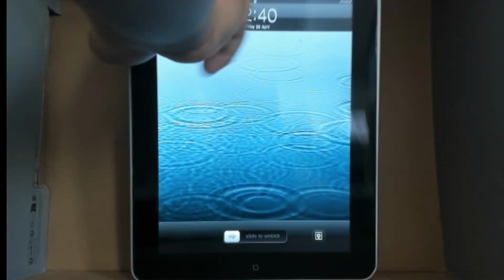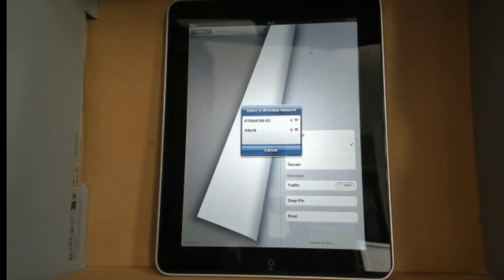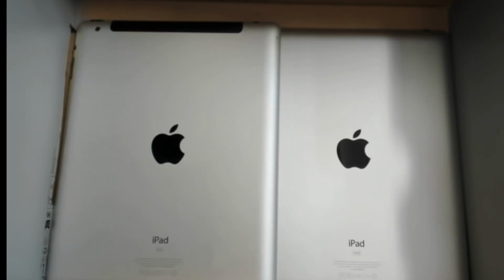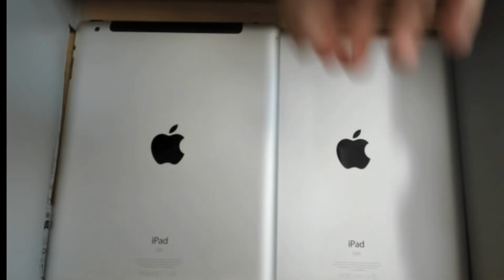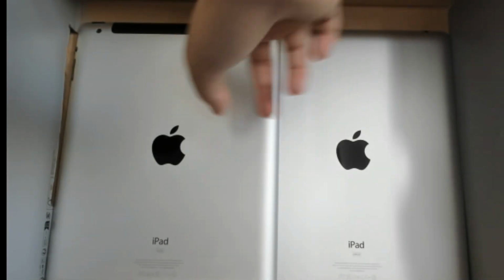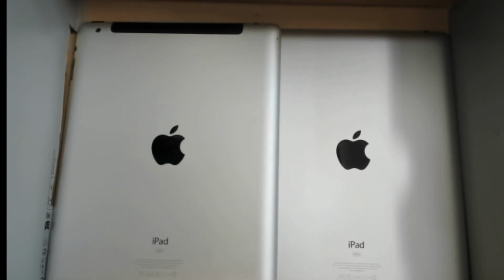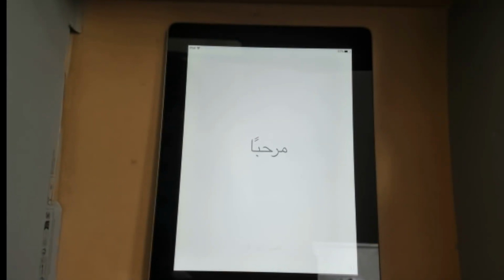These 3 Ipads revolutionised apple!